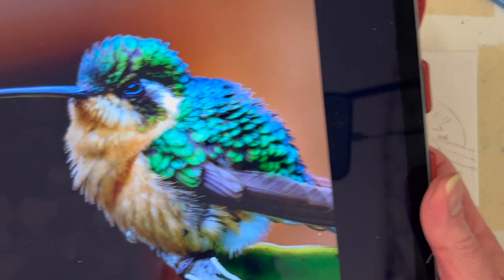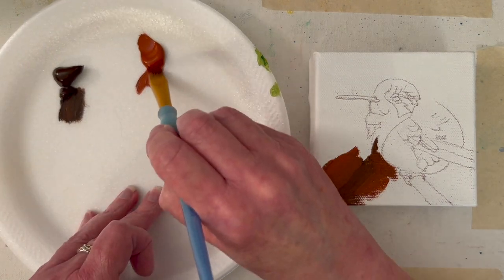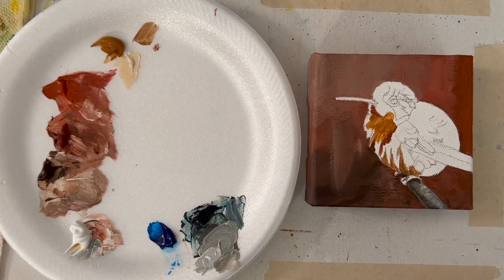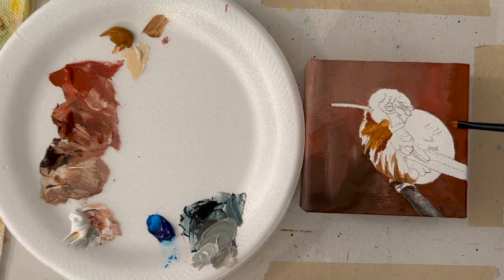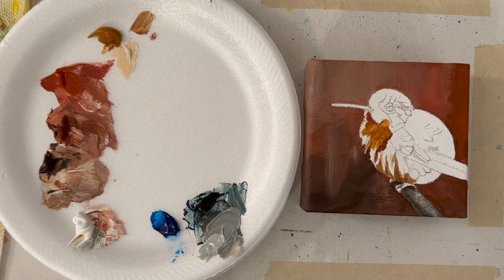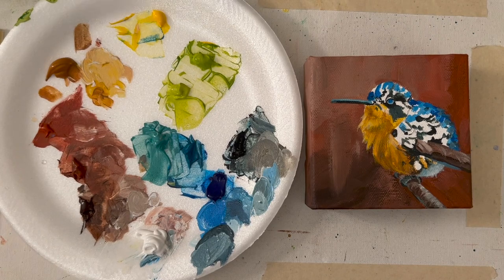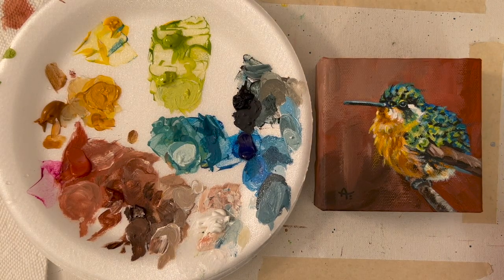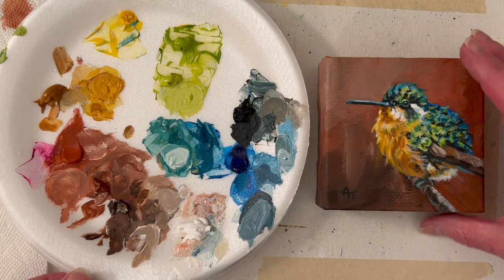Make Your Painting POP! Use reference photo as Traceable, Easy Hummingbird Painting By: Annie Troe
Dark backgrounds can make your painting POP! Red Oxide is a fun color to use as a backdrop to this cute Hummingbird. Use the photo as your traceable.  Links below to hummingbird Traceables. - COLORS: Burnt Umber, Red Oxide, Raw Sienna, Phthalo Blue Green Shade, Cad. Yellow Med. Hue, Titanium white,